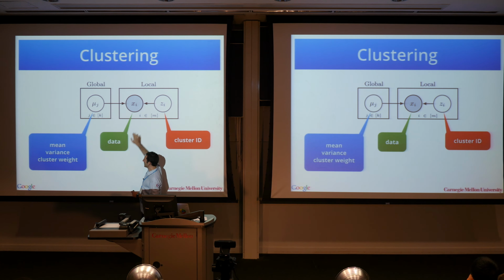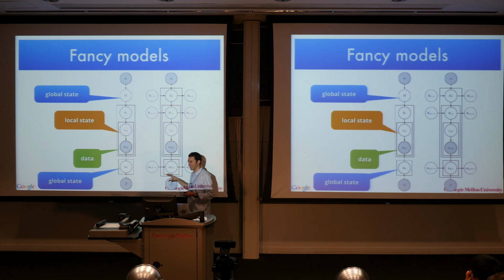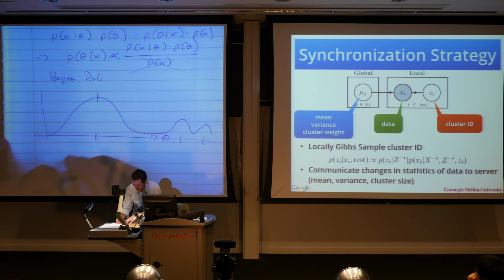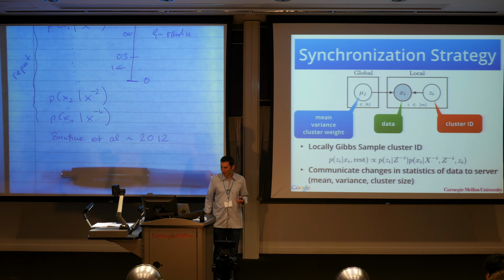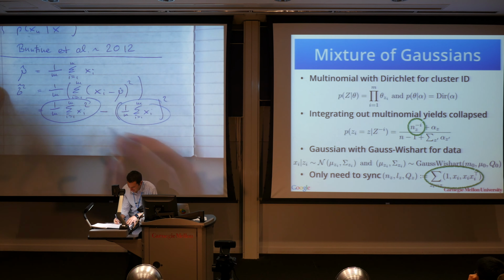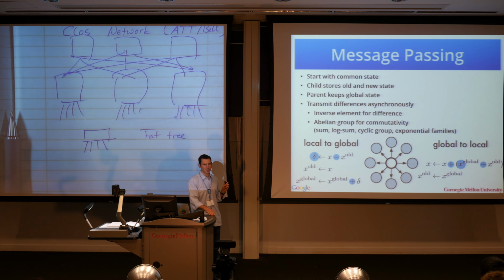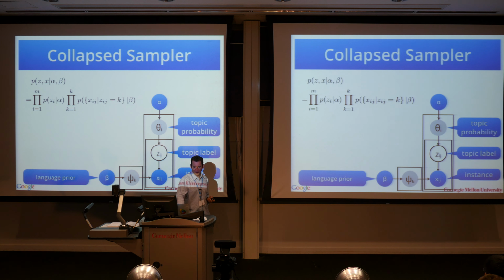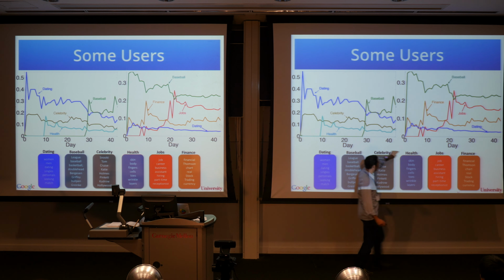Alex Smola Lecture 3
Alex Smola
Lecture 3